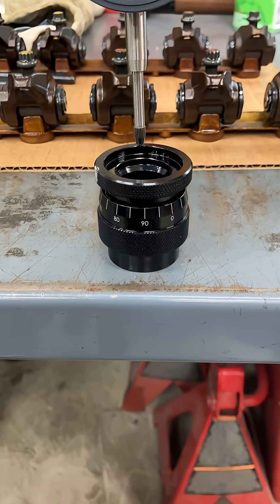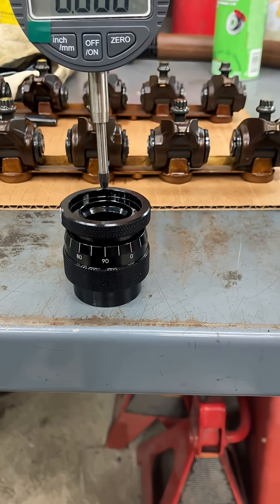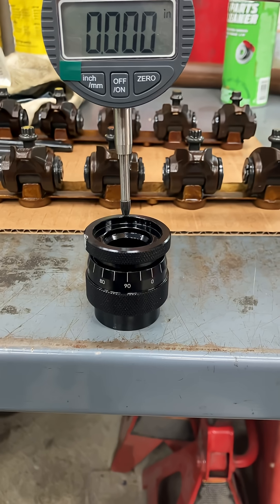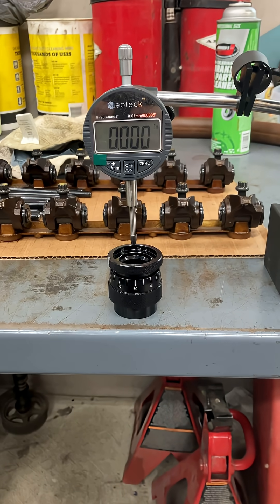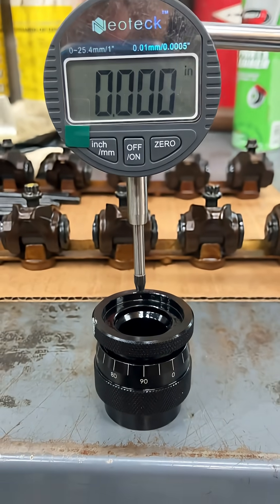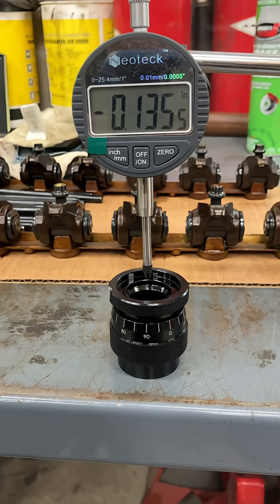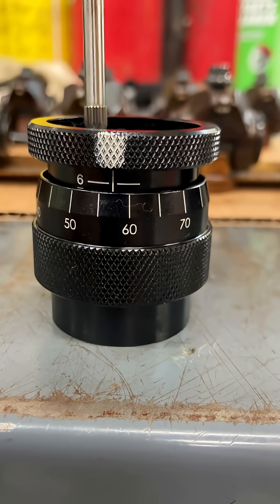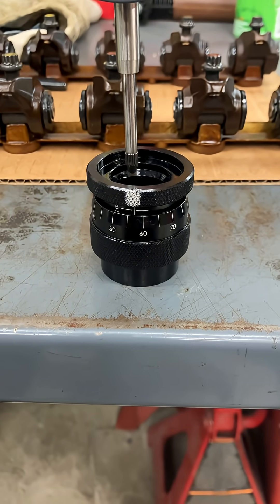LS engine valve spring hight check tip. What you need to know about the amazon valve micrometer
I freaked out when i measured my valve spring install height! Then I called somebody who actually knew something